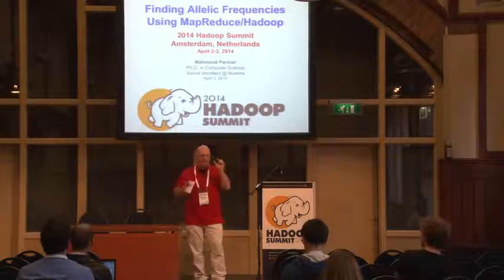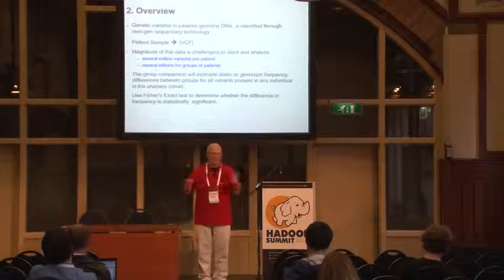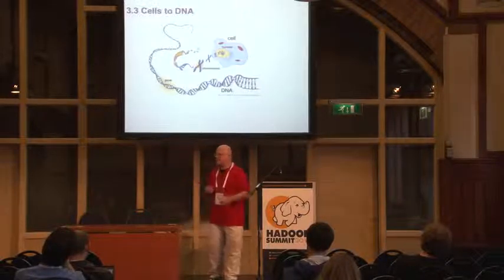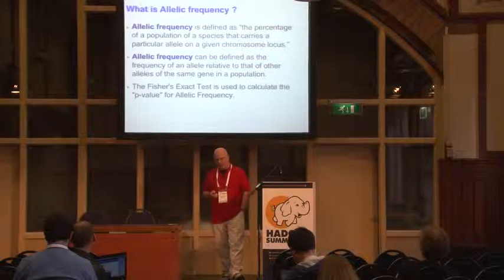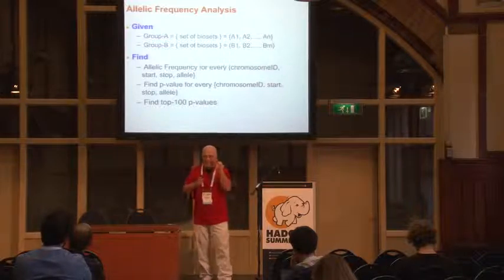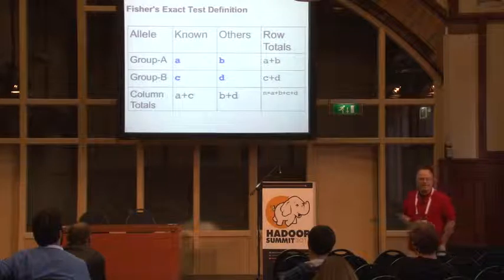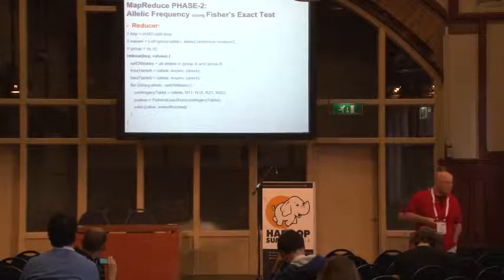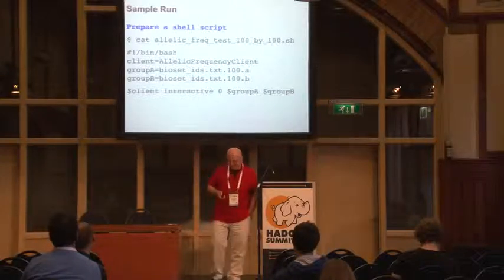Finding Allelic Frequencies Using Mapreduce Hadoop 1